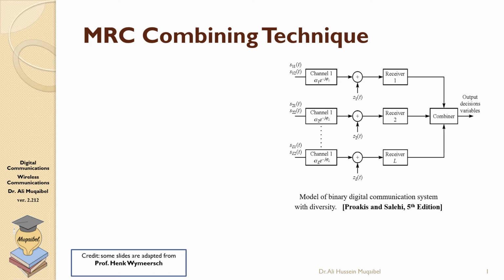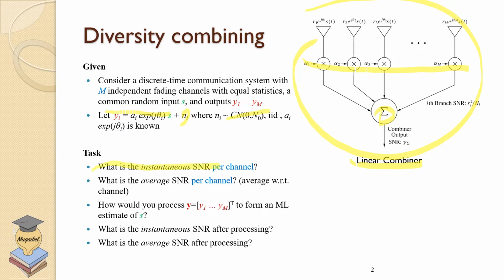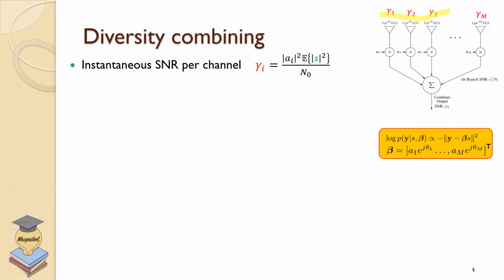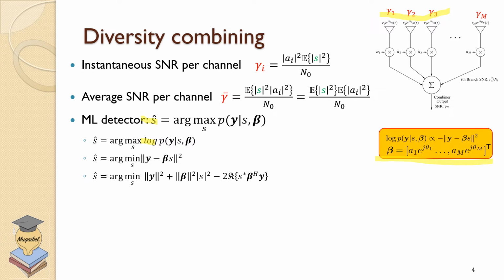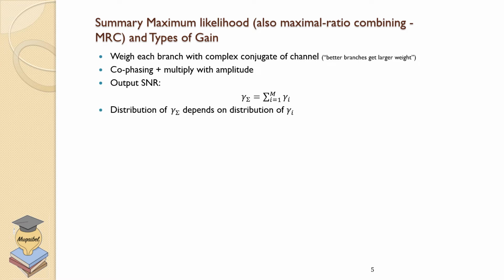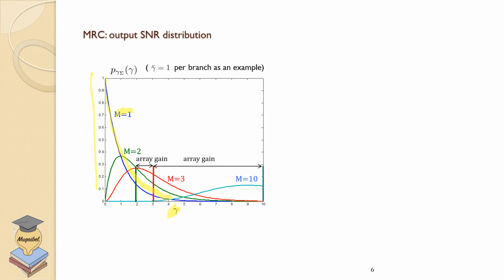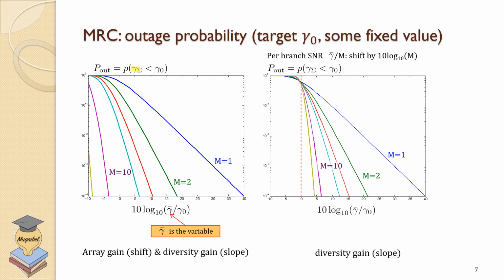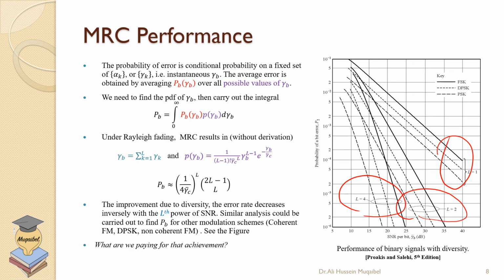8.2 Maximum Ratio Combining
This video presents the maximum ration combining as the optimal technique for diversity combining.
To get the slides and additional resources search for "muqaibel" personal website and under teaching\courses\wireless Communications.